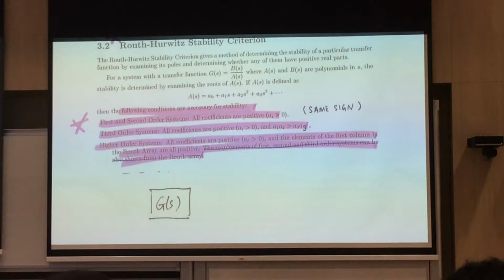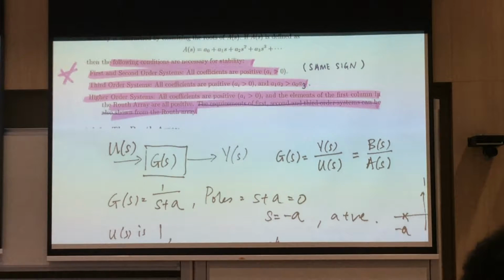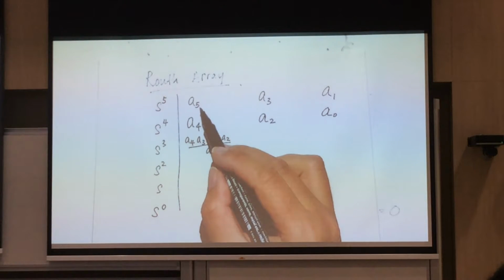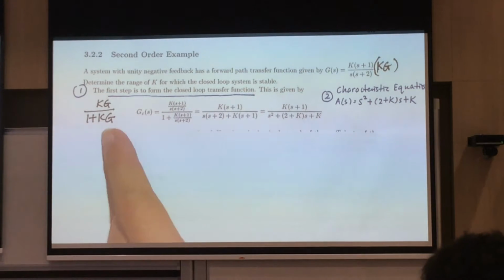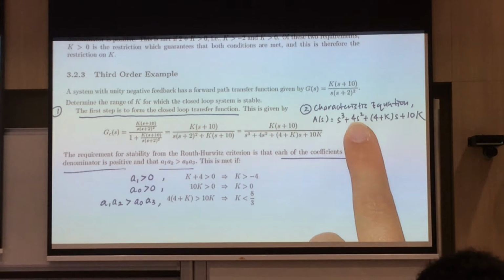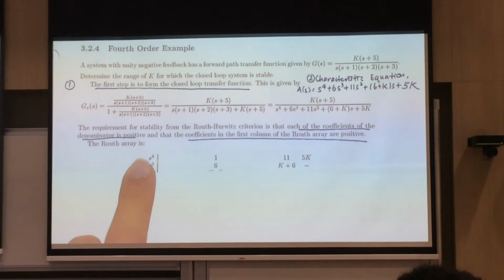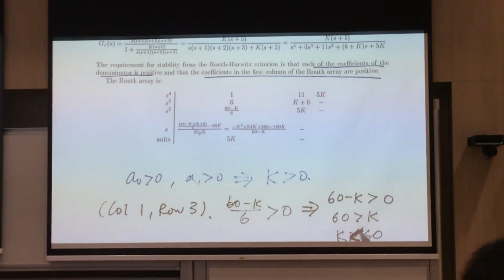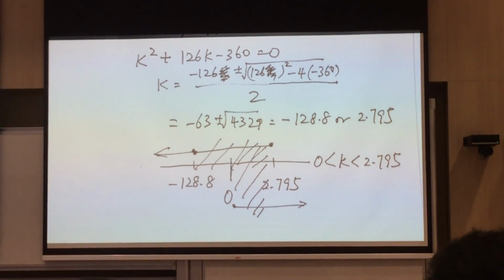21 January 2015 - Controls, Routh-Hurwitz Stability Criterion